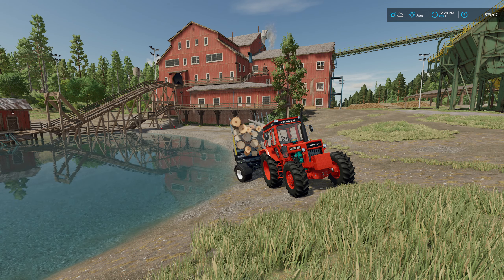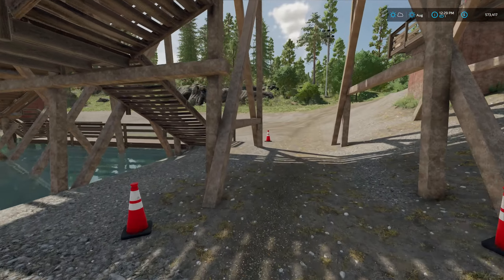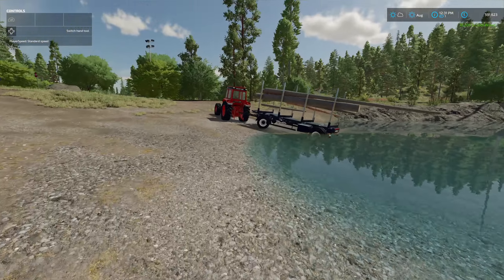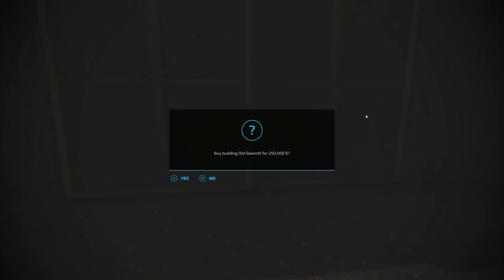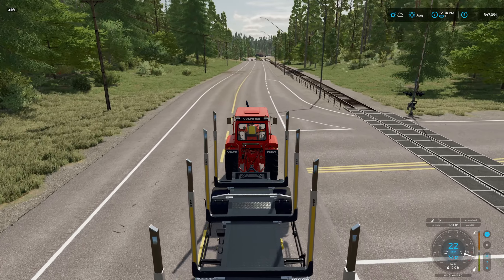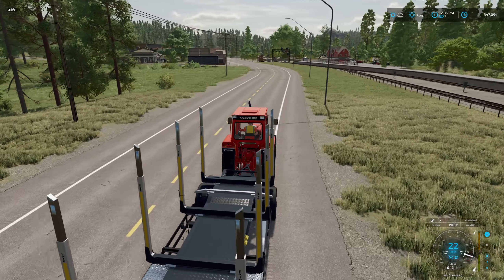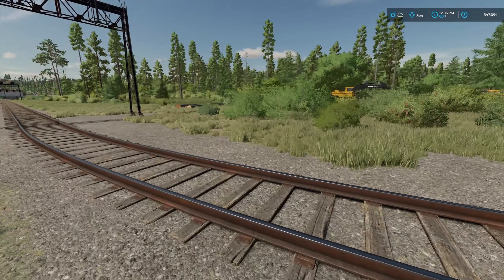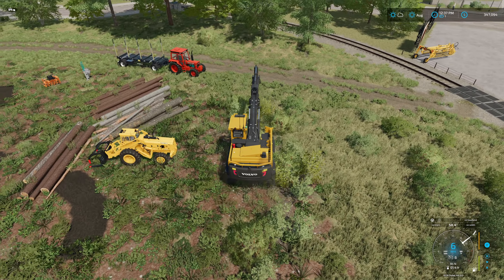Investing in a Sawmill | Silverrun Forest | Farming Simulator 22 Platinum Expansion | Episode 3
Welcome to Silverrun Forest, a beautiful map released with the Farming Simulator 22 Platinum Expansion DLC. This series will explore the map, new productions, and most importantly the new equipment released with the DLC.

💻 PC Specs
Intel i7-9700K CPU @ 3.6 GHz
32GB RAM 3000 Mhz
500 GB Western Digital Black SN750 NVMe SSD (System)
1 TB Western Digital Black SN750 NVMe SSD (Storage)
2 TB Western Digital USB 3.0 External (Archive)